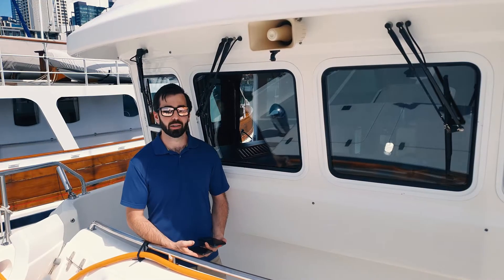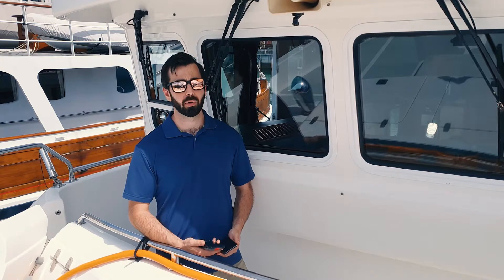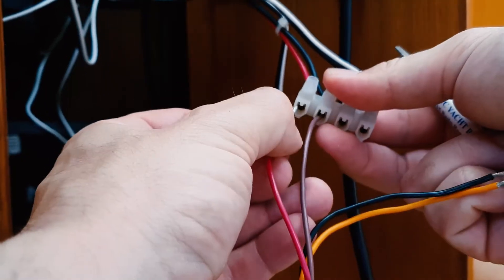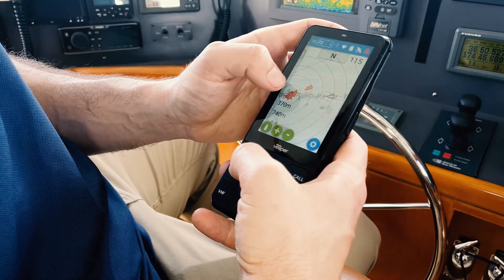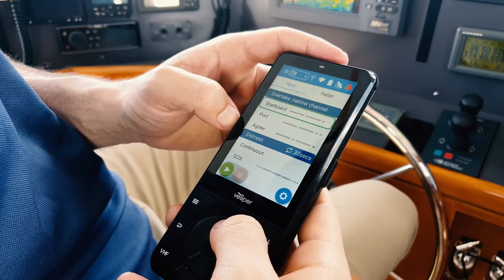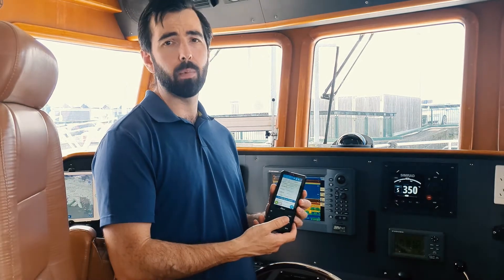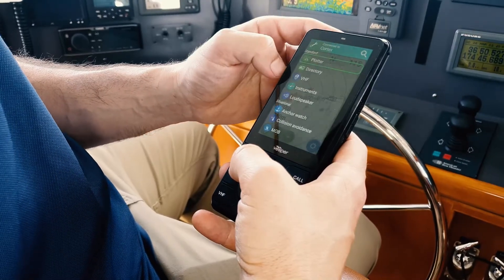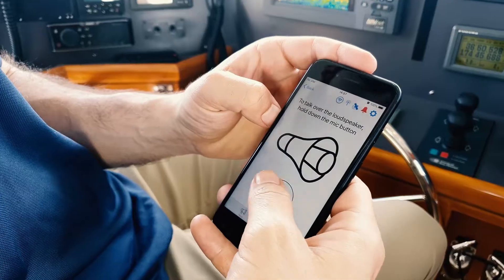Cortex Loudspeaker Mode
Cortex software version 1.7 enables the activation of Hailer and Fog-Horn capability on all existing Cortex M1 hubs. The free update also includes enhancements to VHF control and Sensor flexibility.